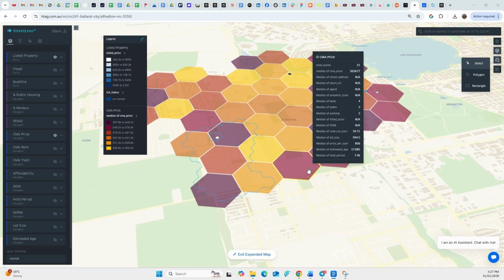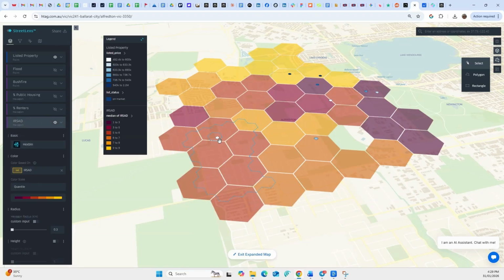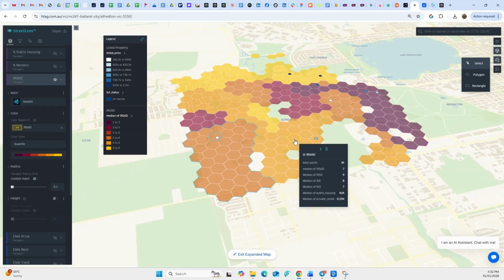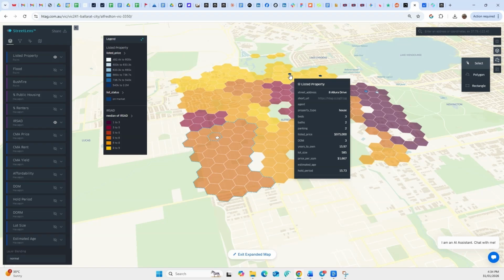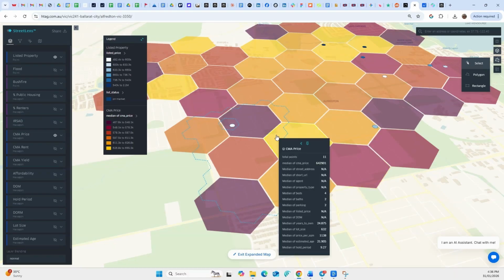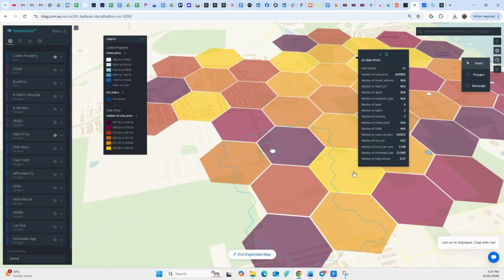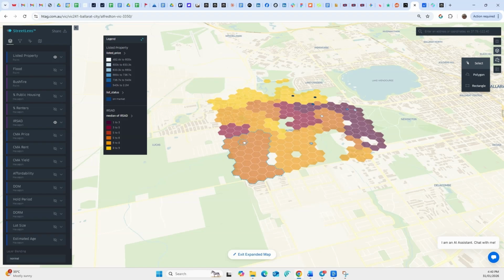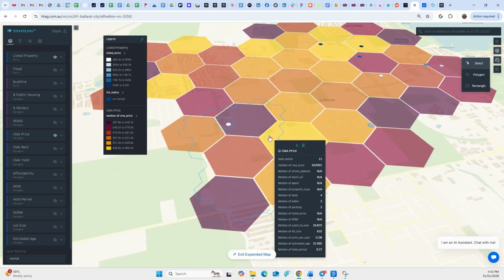HtAG Street Lens Tutorial: Finding Unrealised Value in the Australian Property Market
🔗 READY TO BUILD YOUR OWN DATA-DRIVEN PORTFOLIO?

Stop waiting 20 years for a suburb to "gentrify."

In this video, I show you how to use advanced property heatmaps to find lagging assets and spot unrealised investment value right now.

Most investors rely on average suburb data, but averages lie. By the time a whole suburb looks "good" on paper, the opportunity is gone.

Today, I’m using HtAG Analytics and the powerful Street Lens feature to drill down to the street level.

We walk through a real-time case study in Alfredton, VIC, identifying a specific listing trading $54,000 below its intrinsic value compared to its immediate neighbours.

📺 IN THIS VIDEO, YOU WILL LEARN:

✅ The "Boundary Problem": Why standard real estate maps (SA1 regions) give you bad data and how Hexagon heatmaps fix it.
✅ The Gentrification Myth: Why you shouldn't wait for demographic replacement and what to look for instead.
✅ The HtAG Street Lens Strategy: How to layer Socio-Economic status (IRSAD), CMA Price, and Affordability to find "Value Gaps."
✅ Live Case Study: Spotting a property listed at $482k in a $536k+ zone (and why the data says it's a buy).
✅ Predicting Demand: How to use "Renter Concentration" to predict price surges before they happen.

⏱️ TIMESTAMPS:

0:00 - Intro: The problem with "hoping" for gentrification
1:30 - Why Standard Maps Lie (SA1 vs. Hexagons)
3:15 - How to use HtAG Street Lens (Step-by-Step)
5:45 - Layer 1: Socio-Economic Data (IRSAD)
7:20 - Layer 2: The "Money Shot" (CMA Price Disparities)
9:10 - Real World Example: Finding a $54k Value Gap
11:30 - Analyzing Renter Ratio & Future Demand
13:45 - Summary: Data vs. Gut Feel

📈 ABOUT THIS STRATEGY:

To spot a value gap, you need accurate comparisons. We use predictive analytics to compare "apples to apples." By identifying hexagons with high socio-economic scores but low entry prices, we can find pockets of the market that are primed for growth as interest rates stabilize.